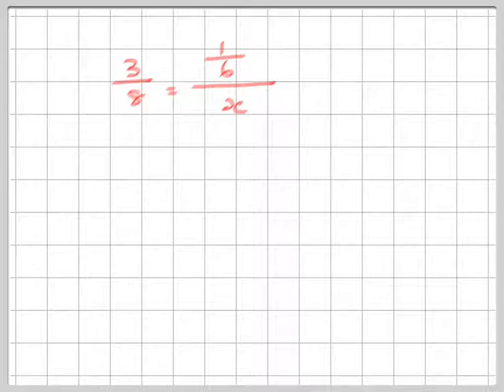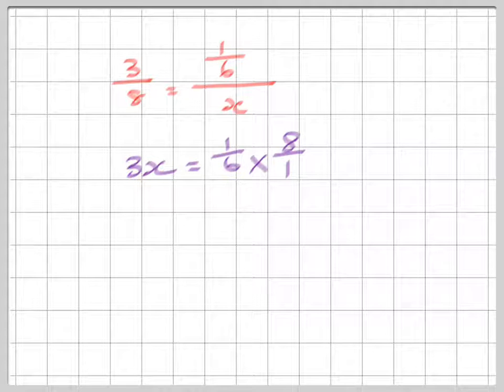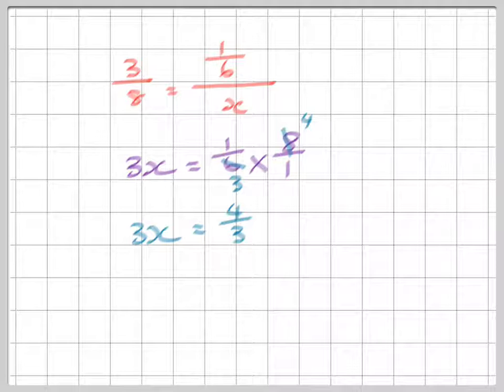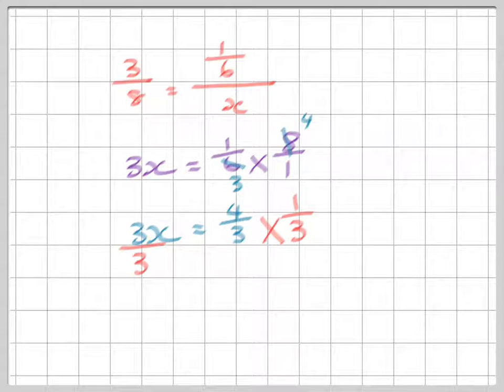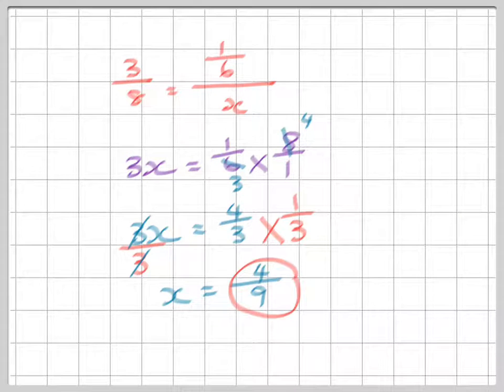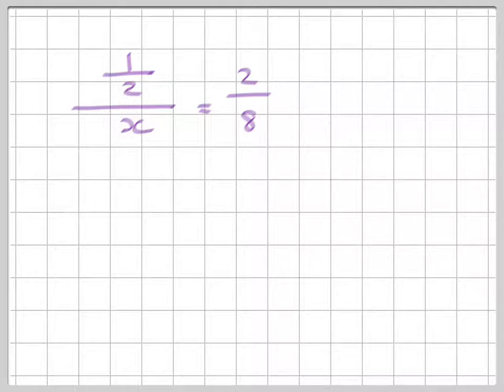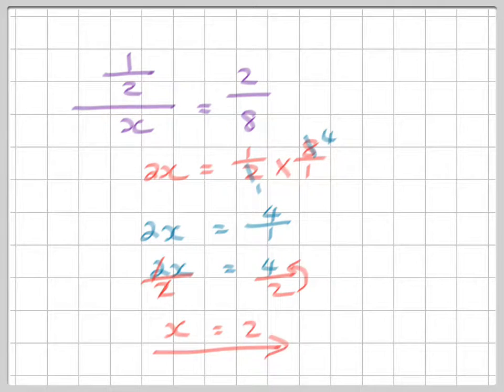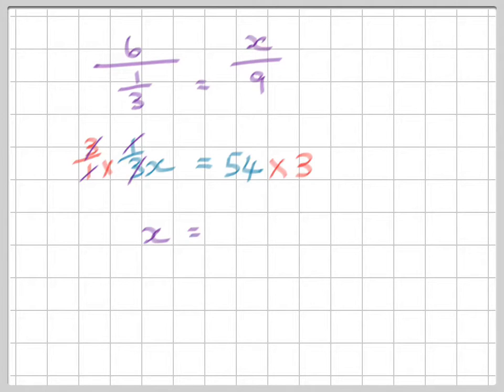How to solve for variables in ratio equations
How to solve for variables in ratio equations Proportions containing fractions   ,How to solve proportion problems which contain fractions.  how to solve proportions and fractions